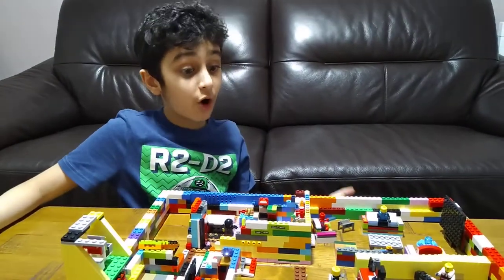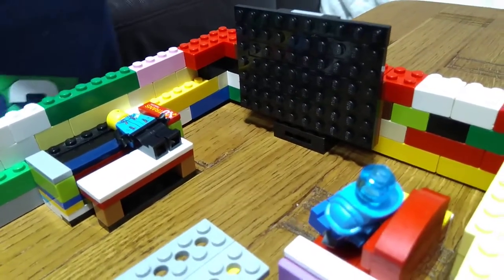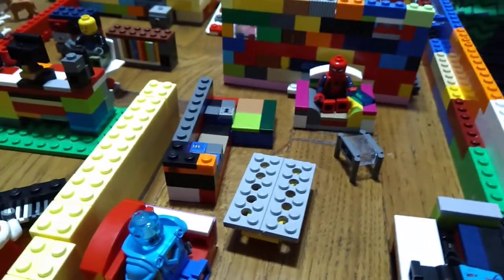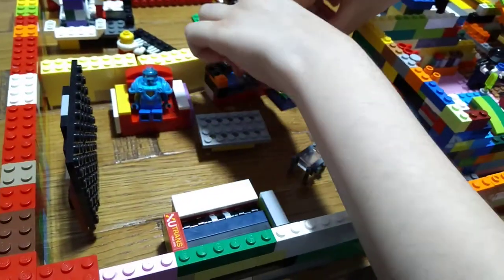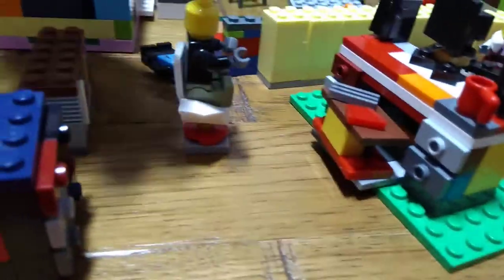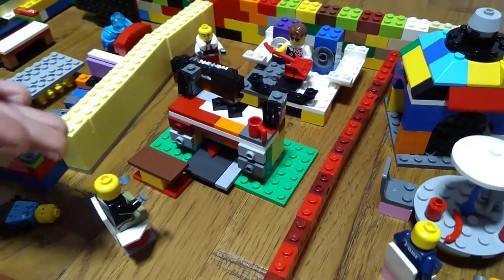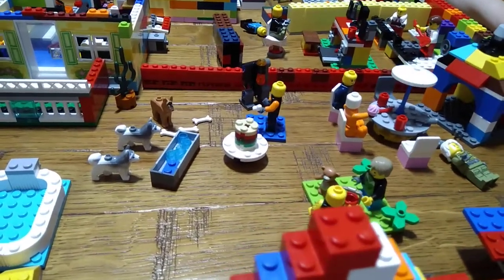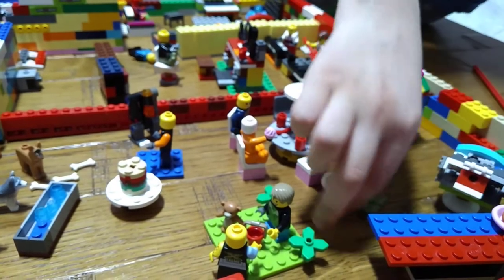Look at my super huge Lego house with lots of beautiful stuffs